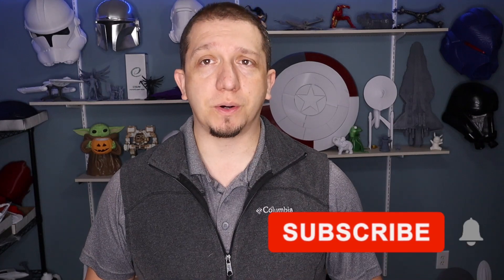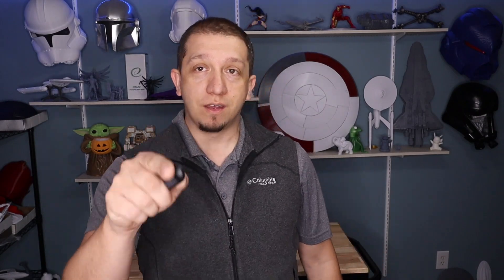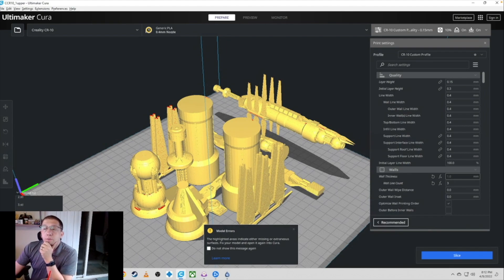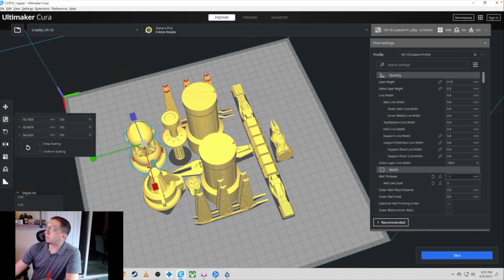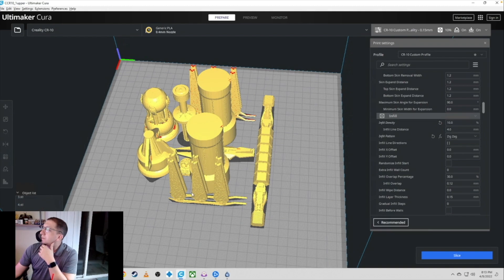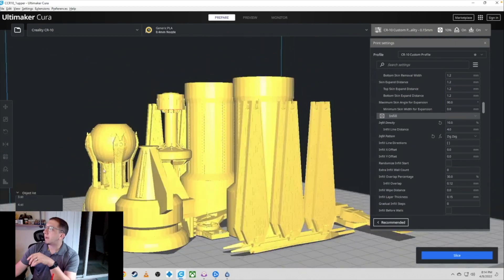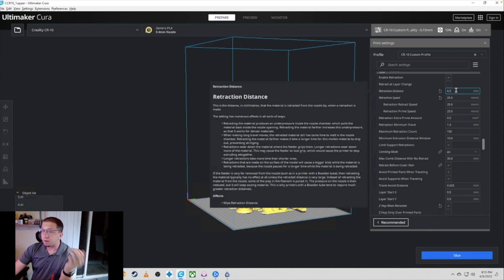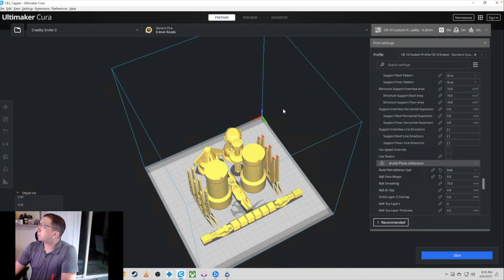Babylon 5 3D Model - 3D printing tutorial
Babylon 5 was known as the last hope for peace. The 3D print looks intricate, but I'll go step-by-step through the how to 3d print the Babylon 5 3D model. The video includes how to find the 3d print in thingiverse, going through the cura slicer, and what the 3d printing time lapse looks like.

🗒 Show Notes 🗒

0:00       ▶️  Introduction
2:03       ▶️  Thingiverse
3:30       ▶️  Cura : Lets Slice it
8:46       ▶️  Timelapse
10:09     *️⃣  Recap

Link to the files on Thingiverse:  All Credit to the model Maker

Shop Items
3Doodler 3d Printing Pen